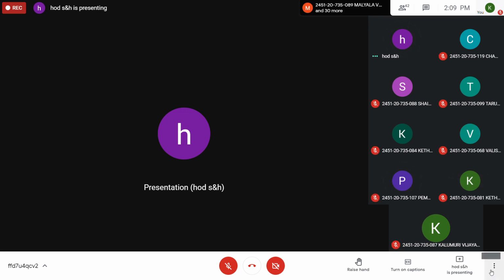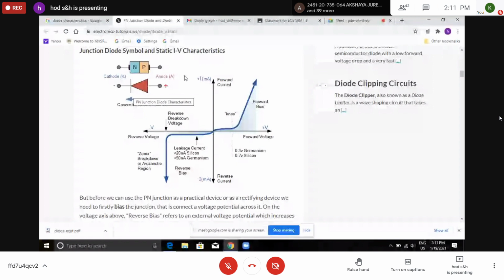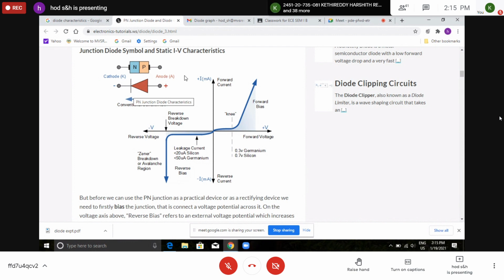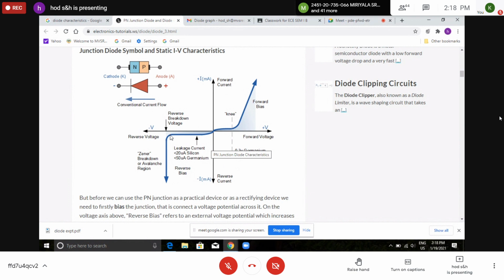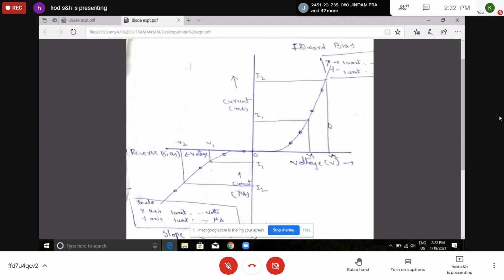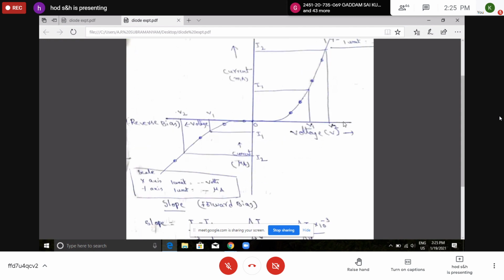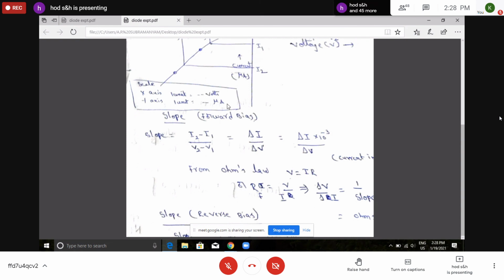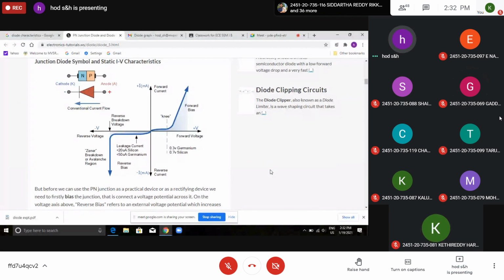Physics Lab EXPERIMENT 2B